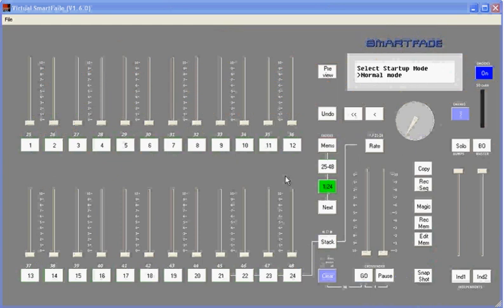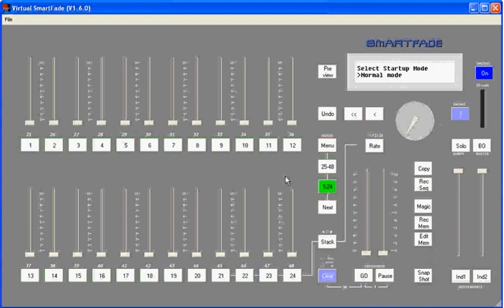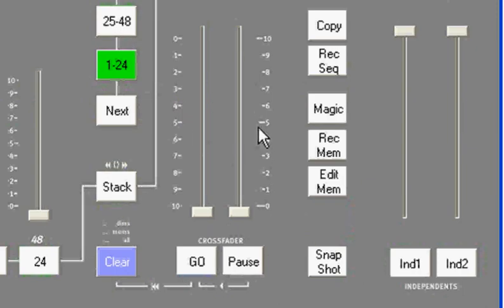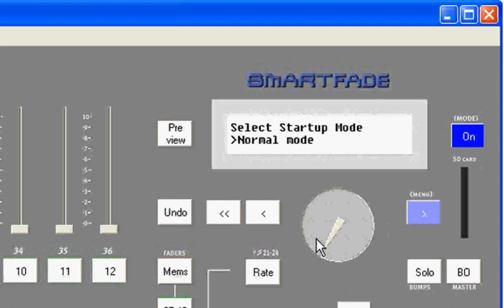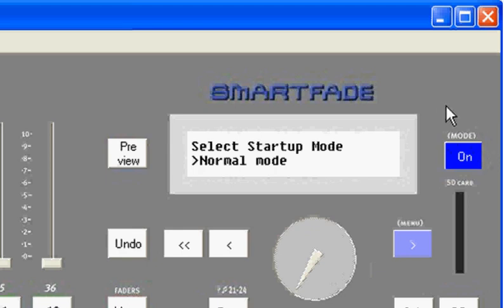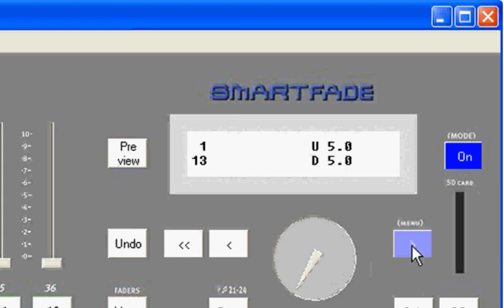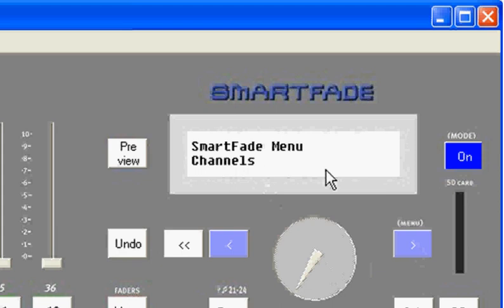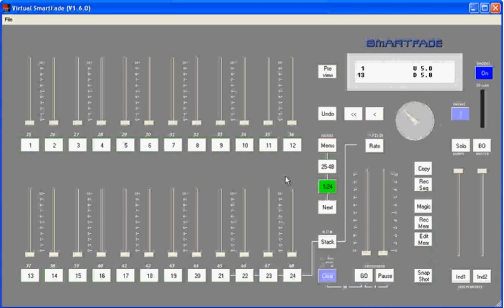SmartFade®: Overview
This series teaches you the basic concepts behind the SmartFade Series Control Consoles.  This video is an Overview of what SmartFade can do for you.

For emergency technical assistance contact ETC Technical Services @:
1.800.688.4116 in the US